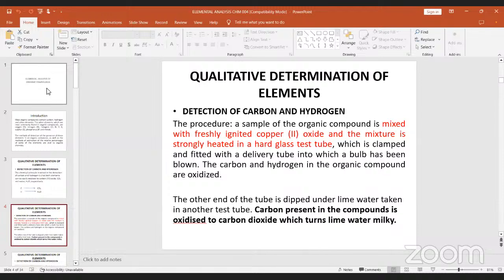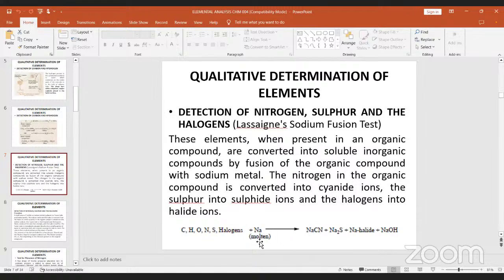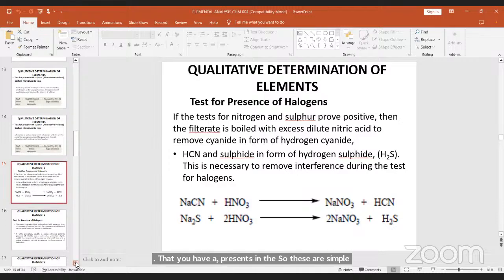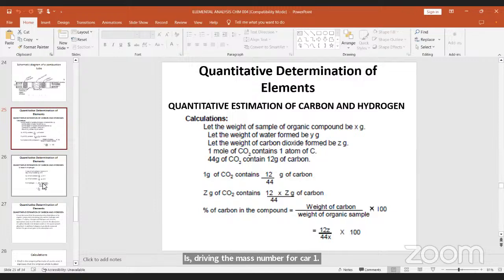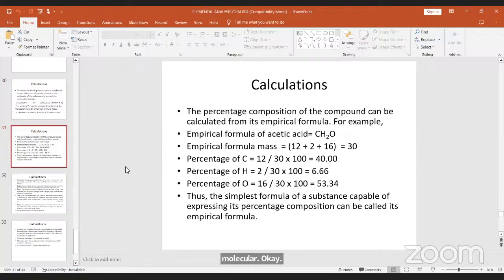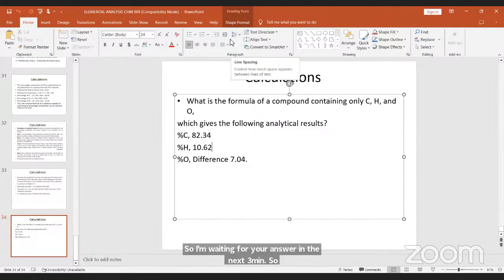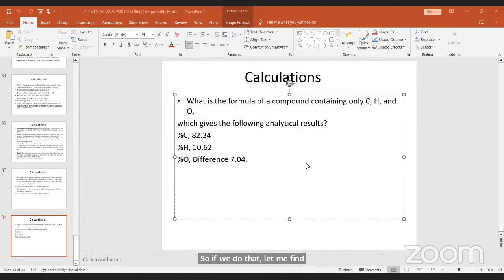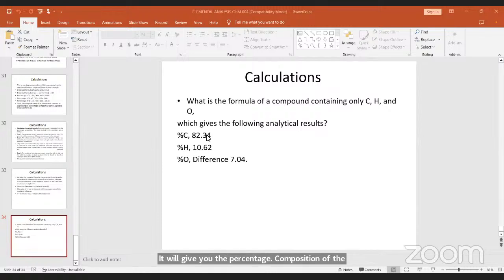FSC112-INTRODUCTORY CHEMISTRY I